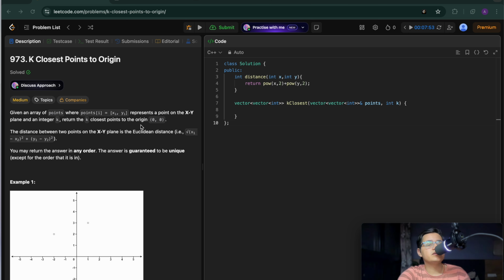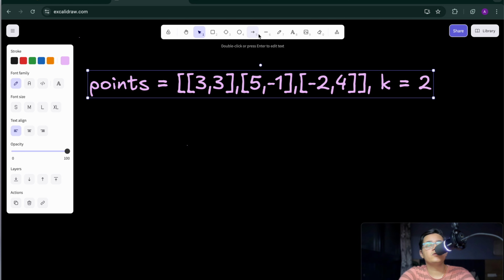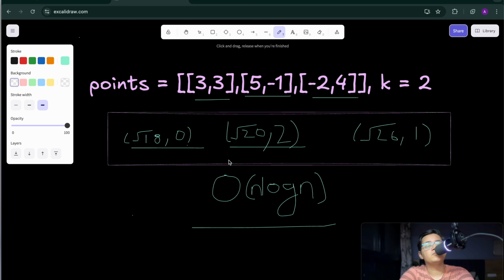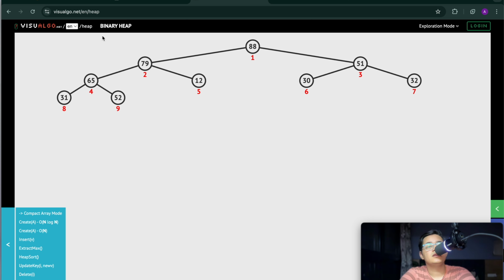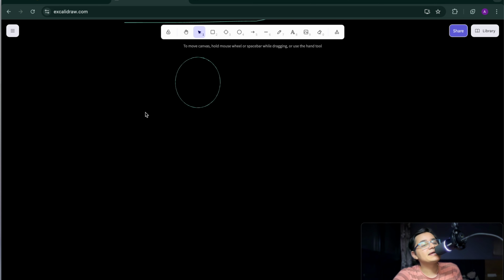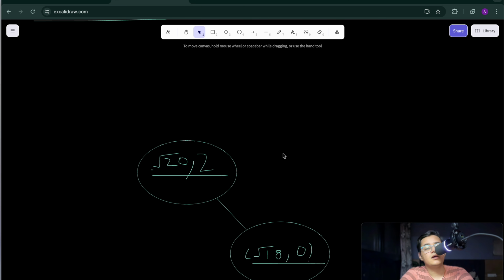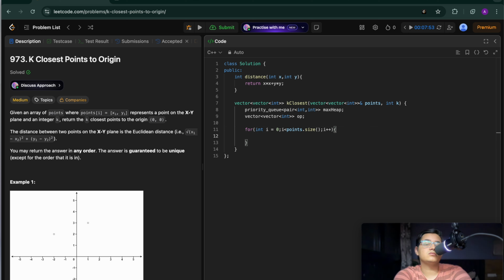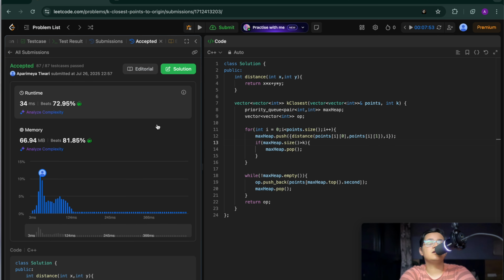973 | K Closest Point to Origin | LeetCode | Solution